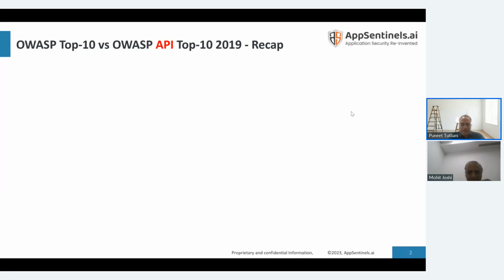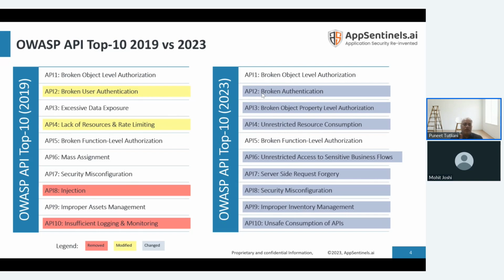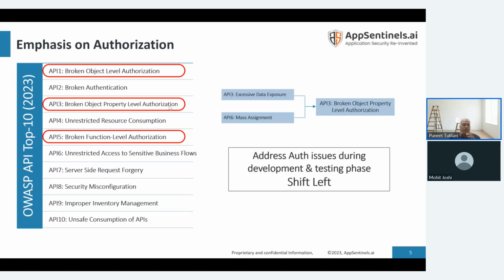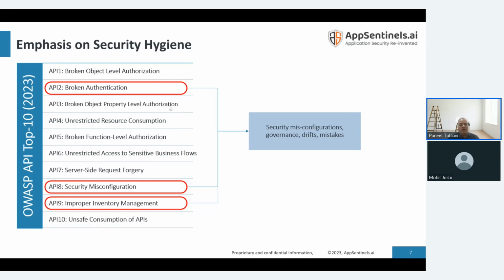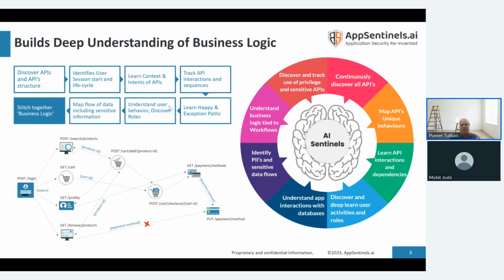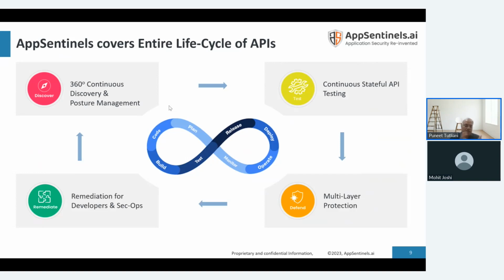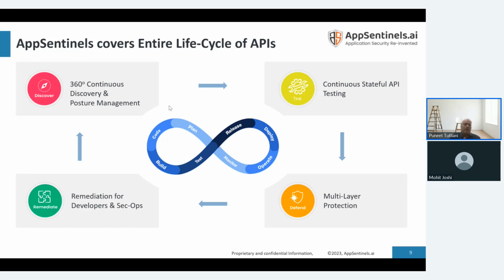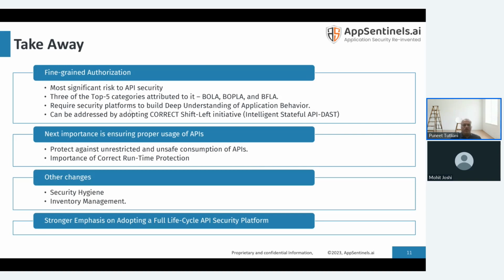Webinar : OWASP Top 10 2023 vs 2019 | appsentinels.ai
AppSentinels Webinar: OWASP API Top-10 2023 vs 2019

The webinar was led by Puneet Tutliani, Co-Founder & CEO, and Mohit Joshi, Co-Founder & CDO.

Topics :
- What changed between the 2019 and 2023 OWASP’s top 10 list?
- How it impacts and changes to be made in our security?
- What action should CSO take immediately and in the long term?
- Why is OWASP’s 2023 top 10 list essential?

Introducing AppSentinels API Security Platform

AppSentinels API Security Platform is purpose built keeping the security needs of next-generation applications in mind. At its core is its AI/ML engine, AI Sentinels, that combines multiple intelligence inputs to completely understand and baseline unique application business logic, user contexts, and intents as well as dataflow within the application, to provide complete protection your application needs.

With its unique three-tier architecture, AppSentinels API Security Platform provides 3600 discovery, unmatched real-time inline protection against most advanced zero-day as well as known application attacks. Its unique architecture guarantees high availability, low latency, and ultra-high scale. Its patent-pending unique adaptive learning architecture minimizes data requirements for deep learning algorithms keeping your data safe within your organization and its anonymization engine ensures the data is completely anonymized before it leaves your organization!